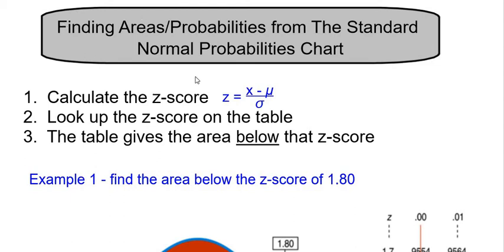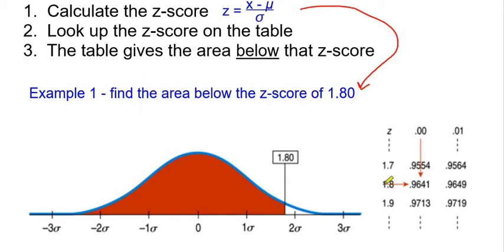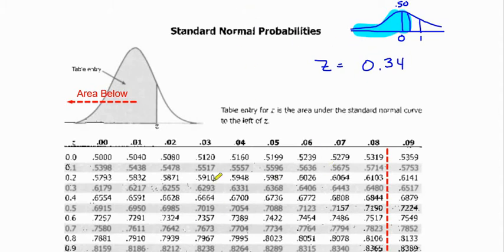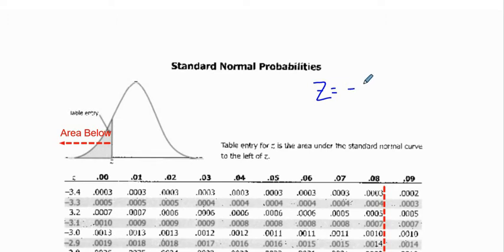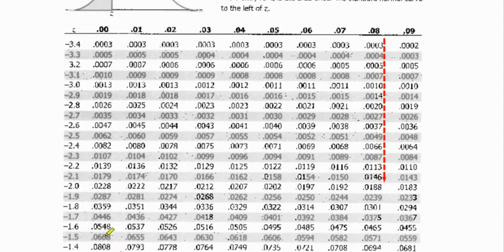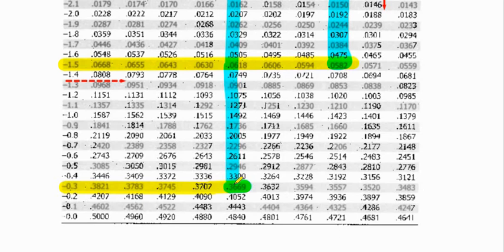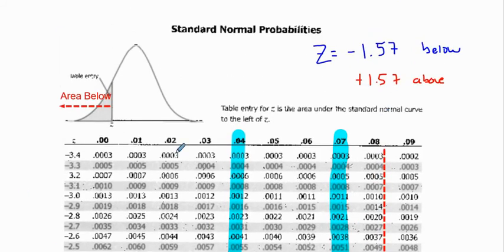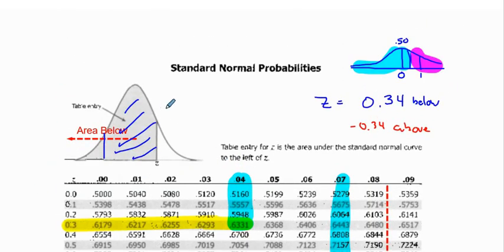08.2b -Definitions&Terms -Using a Standard Normal Probabilities Chart to Convert Z-Scores to Percent